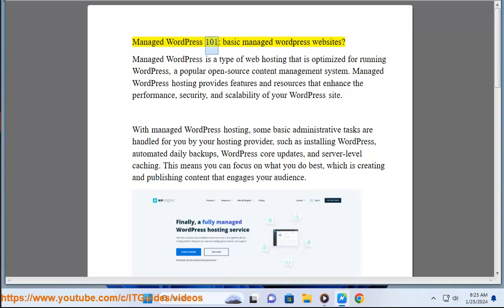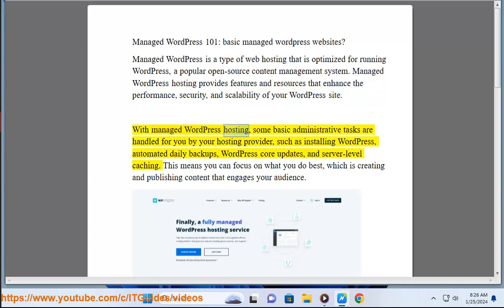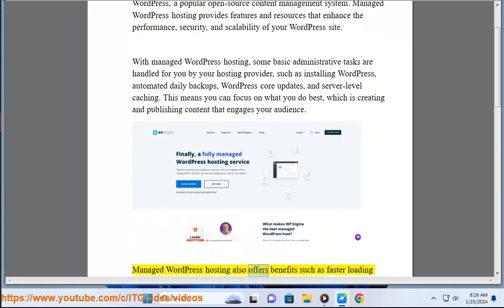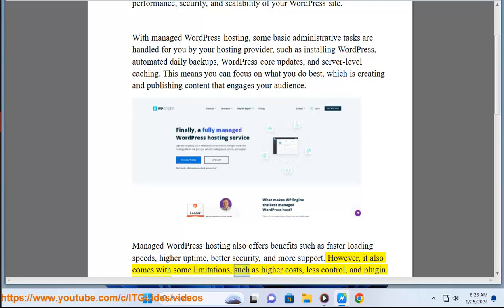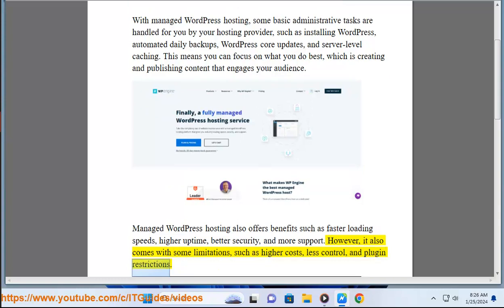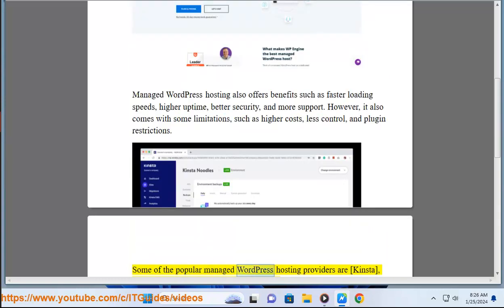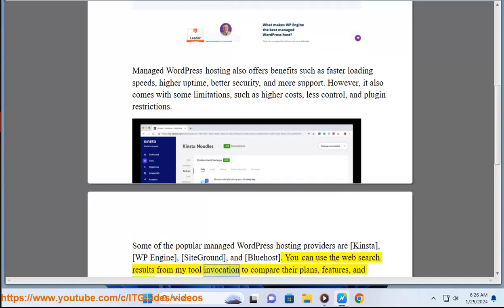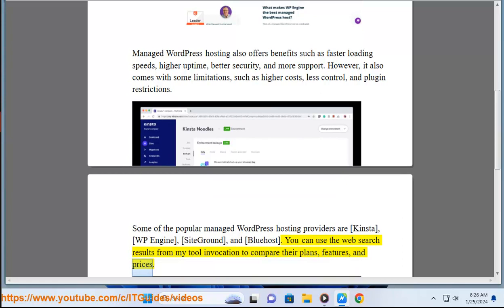Managed WordPress 101: basic managed wordpress websites? best managed wordpress service?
This upload briefly explains what Managed WordPress is.

i. A basic managed WordPress hosting service typically includes a range of features and services designed to simplify the management and maintenance of WordPress websites. Here are some common features you might find in a basic managed WordPress hosting plan:

1. **WordPress Installation:**
   - The hosting provider often offers a quick and easy WordPress installation process to get your website up and running.

2. **Automatic Updates:**
   - The hosting platform takes care of WordPress core updates, ensuring that your website stays secure with the latest version of the WordPress software.

3. **Security Measures:**
   - Managed WordPress hosts usually implement security measures such as firewalls, malware scanning, and other tools to protect your website from security threats.

4. **Daily Backups:**
   - Regular automated backups of your WordPress website are performed, allowing you to restore your site in case of data loss or issues.

5. **Performance Optimization:**
   - Managed hosting services often include optimization for performance, including caching mechanisms and content delivery networks (CDNs) to improve page load times.

6. **Scalability:**
   - The hosting provider may offer scalability options, allowing you to easily upgrade resources such as disk space, bandwidth, and processing power as your website grows.

7. **Support:**
   - Managed WordPress hosting typically includes customer support that is knowledgeable about WordPress. This can be valuable for troubleshooting issues or getting assistance with specific WordPress-related tasks.

8. **WordPress-Specific Tools:**
   - Some managed WordPress hosts provide additional tools and features tailored for WordPress users, such as staging environments, one-click cloning, and collaboration features.

9. **Theme and Plugin Support:**
   - Compatibility checks and support for popular WordPress themes and plugins may be included to ensure a smooth experience when customizing your site.

10. **Managed Dashboard:**
    - A user-friendly dashboard may be provided to manage your WordPress website, monitor performance, and access additional features.

Remember that different hosting providers may offer variations in their managed WordPress hosting services, so it's important to review the specific features and limitations of each plan. Additionally, consider your website's specific needs and growth expectations when choosing a managed WordPress hosting service.

ii. Choosing the best managed WordPress hosting service depends on your specific needs, budget, and preferences. Several hosting providers are well-regarded for their managed WordPress services. Keep in mind that the hosting landscape may have changed, so it's a good idea to check recent reviews and updates.

Here are some popular managed WordPress hosting providers known for their performance, features, and support:

1. **SiteGround:**
   - SiteGround is known for its excellent customer support, high performance, and security features. They offer managed WordPress hosting with features like automatic updates, daily backups, and a custom caching system.

2. **Bluehost:**
   - Bluehost is an officially recommended WordPress hosting provider. They provide managed WordPress hosting with one-click installation, automatic updates, and a user-friendly interface. Bluehost also offers a variety of plans to suit different needs.

3. **Kinsta:**
   - Kinsta is a premium managed WordPress hosting provider known for its high-performance infrastructure powered by the Google Cloud Platform. They offer automatic backups, security features, and a user-friendly dashboard.

4. **WP Engine:**
   - WP Engine is a managed WordPress hosting provider known for its robust security, high-speed performance, and scalability. They offer features like automatic backups, staging environments, and developer-friendly tools.

5. **Flywheel:**
   - Flywheel is a user-friendly managed WordPress hosting provider with a focus on design agencies and freelancers. They offer features such as free site migrations, staging environments, and collaboration tools.

6. **Liquid Web:**
   - Liquid Web provides managed WordPress hosting with a strong emphasis on performance and scalability. They offer features like automatic updates, backups, and a highly responsive support team.

7. **DreamHost:**
   - DreamHost is known for its reliability and commitment to open source. They provide managed WordPress hosting with features like automatic updates, daily backups, and a custom control panel.